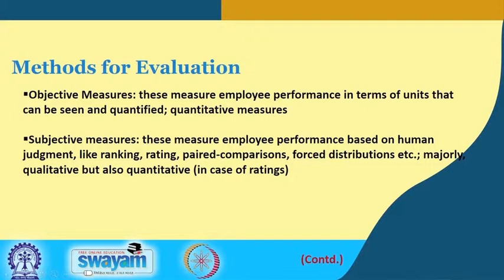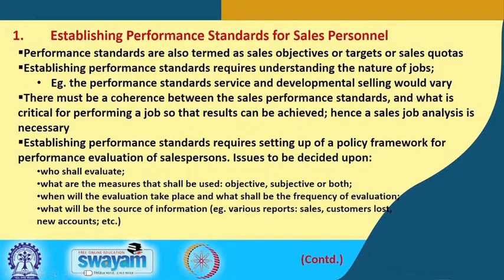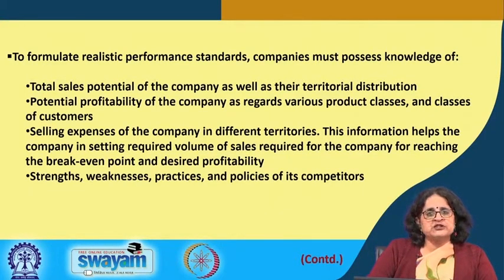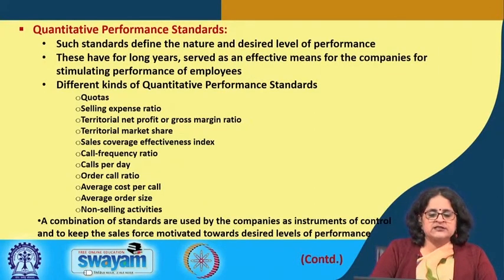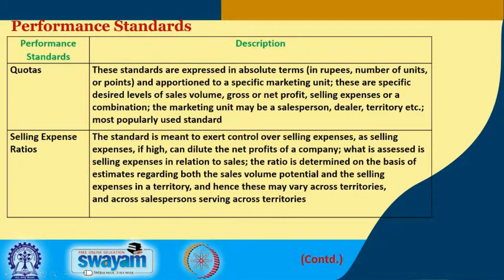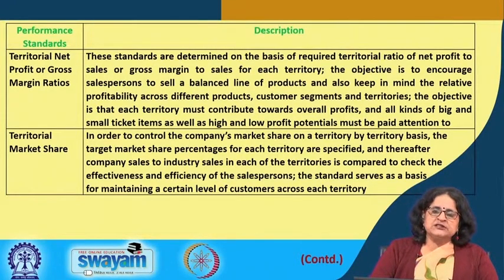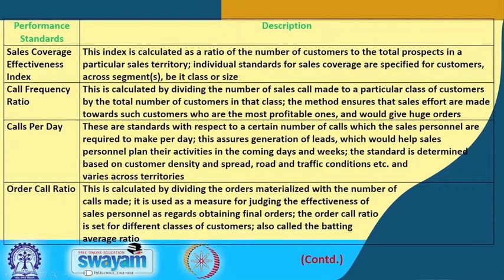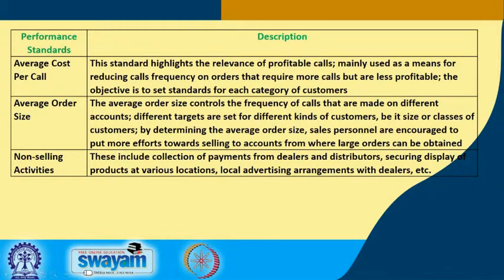Lecture 30 : Sales Force Management: Evaluation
Evaluation, Performance appraisal, Quantitative and qualitative performance standards